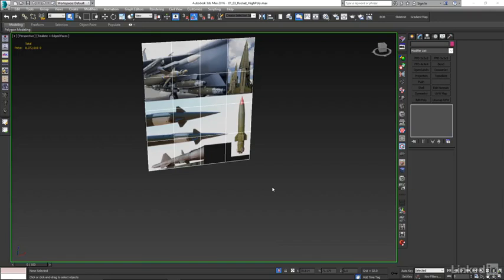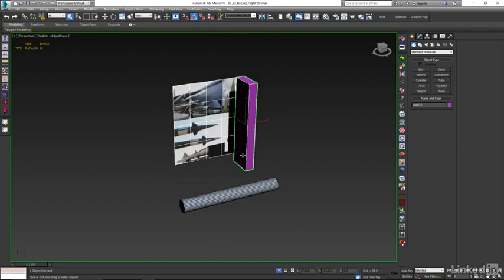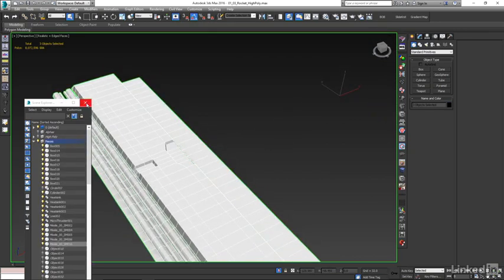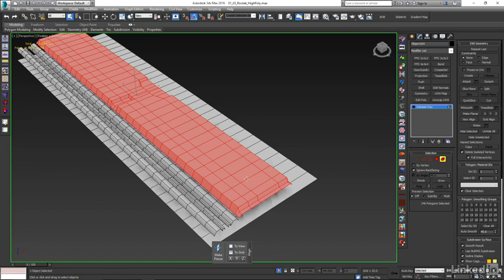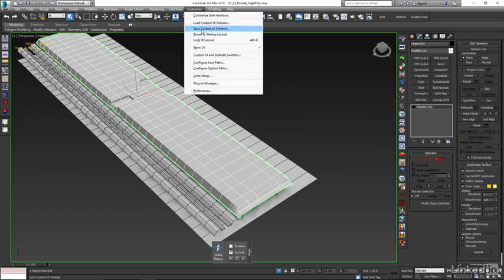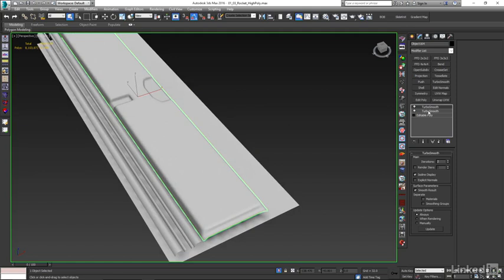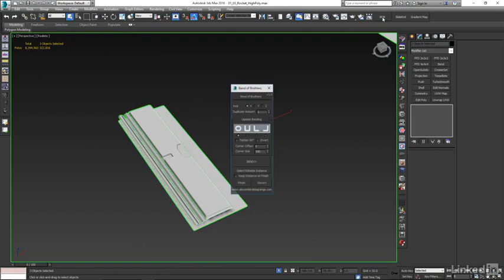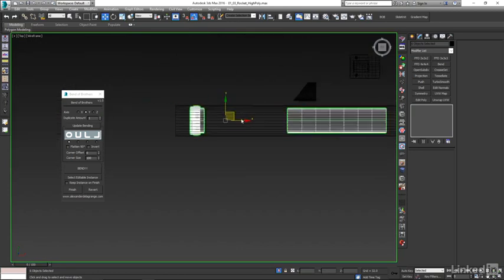5 Begin the high poly modeling process